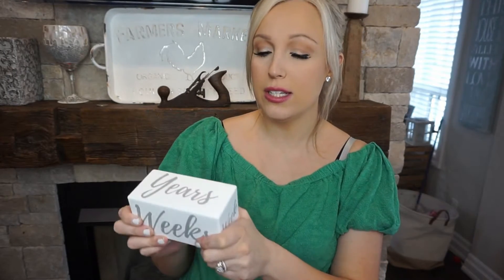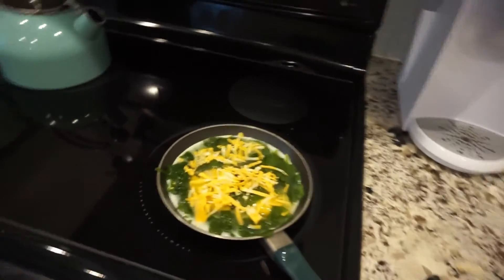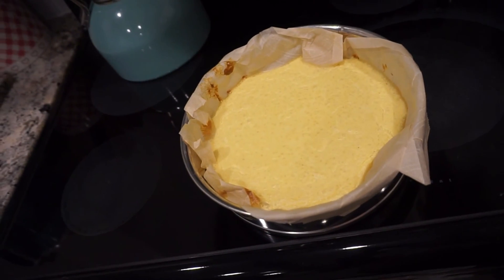What I Eat In A Day! Gestational Diabetes/8 Months Pregnant Edition!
Thank you guys so much for watching my What I eat In A Day for Gestational Diabetes and 8 months preggo edition! Everything is GD friendly and super healthy! I have gained 28 pounds at 32 weeks pregnant and have stayed that was for many weeks now. I feel so much better than I did when I had gained 55 pounds with my first daughter, Blake. Hope you all enjoy! xoxo